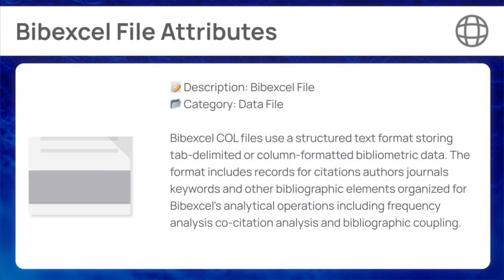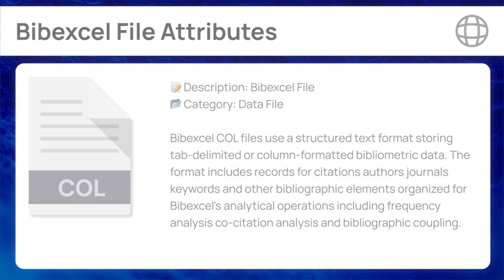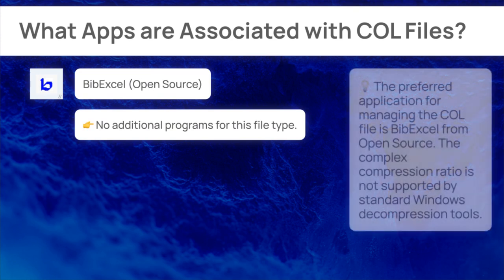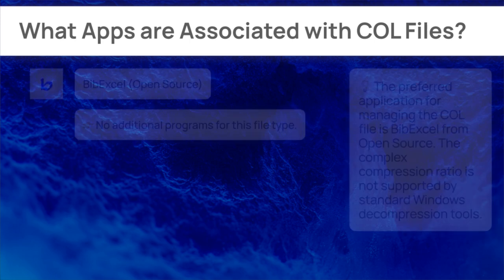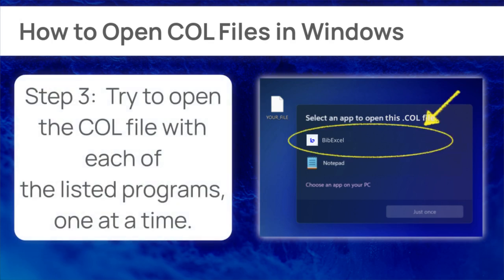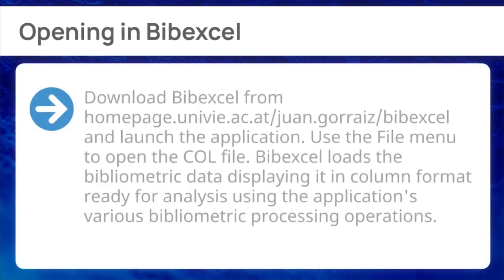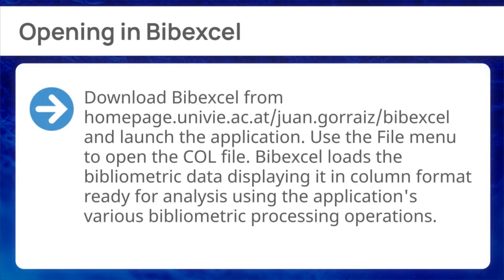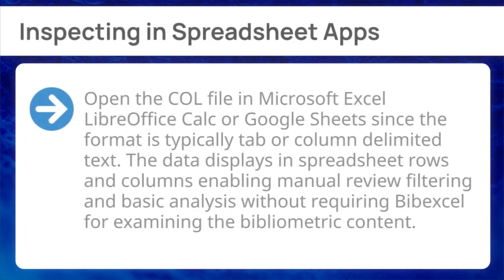How to Open COL Files (Bibexcel Data)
Struggling to open your Bibexcel File? Don’t worry! In this tutorial, I’ll show you how to open, view, and repair any COL file on Windows, even when the format isn’t recognized.

COL files are data files used by Bibexcel a bibliometric analysis software for citation analysis and bibliographic research.

Bibexcel COL files use a structured text format storing tab-delimited or column-formatted bibliometric data. The format includes records for citations authors journals keywords and other bibliographic elements organized for Bibexcel's analytical operations including frequency analysis co-citation analysis and bibliographic coupling.

▶ The COL Tutorial:

- Discover the background of the COL file format
- Match the file with the right COL Windows software
- Fix Windows problems that keep COL files from opening
- Opening in Bibexcel
- Reset incorrect COL file association settings
- Inspecting in Spreadsheet Apps
- Understand the role of the COL file in Windows
- Importing to R or Python

▶ COL Software Options:

BibExcel (Open Source)

🛠️ Troubleshooting Steps:

1️⃣ Opening in Bibexcel

Download Bibexcel from homepage.univie.ac.at/juan.gorraiz/bibexcel and launch the application. Use the File menu to open the COL file. Bibexcel loads the bibliometric data displaying it in column format ready for analysis using the application's various bibliometric processing operations.

2️⃣ Inspecting in Spreadsheet Apps

Open the COL file in Microsoft Excel LibreOffice Calc or Google Sheets since the format is typically tab or column delimited text. The data displays in spreadsheet rows and columns enabling manual review filtering and basic analysis without requiring Bibexcel for examining the bibliometric content.

3️⃣ Importing to R or Python

For advanced bibliometric analysis import COL files into R using bibliometrix package or Python with bibliometric libraries like pybibtex. These tools provide powerful analytical capabilities including network analysis visualization and statistical methods extending beyond Bibexcel's built-in functionality for academic research workflows.

Timestamps:

00:00 - COL File Explained
00:21 - Inside the COL Format
00:42 - COL File Format Design Structure
01:03 - Creating and Editing COL Files
01:21 - Methods for Opening COL
01:46 - COL File Recovery
02:59 - Universal File Viewers